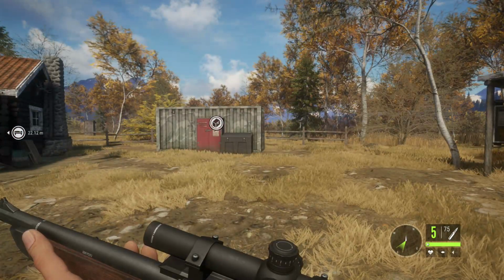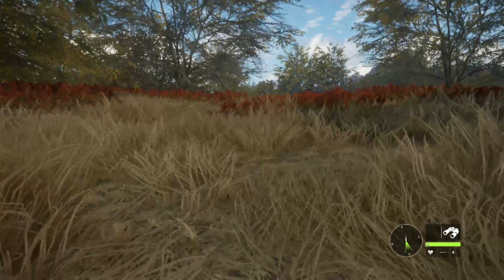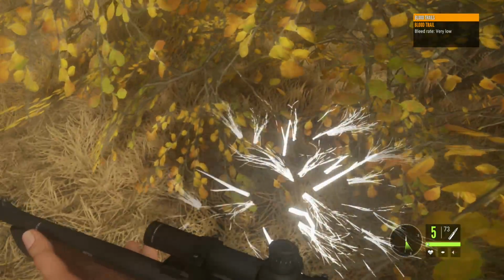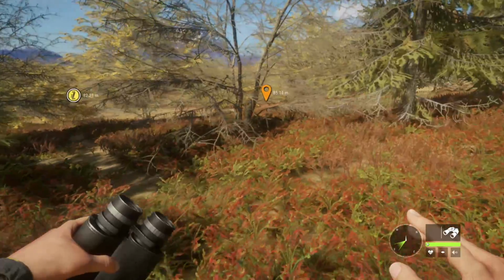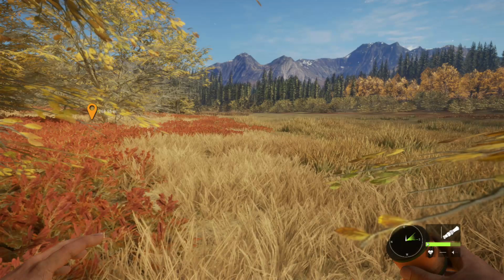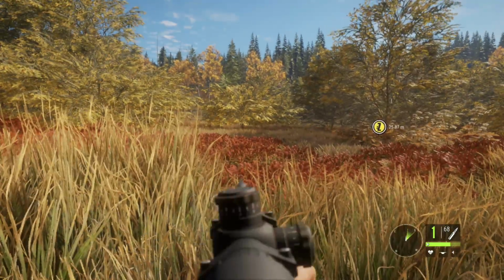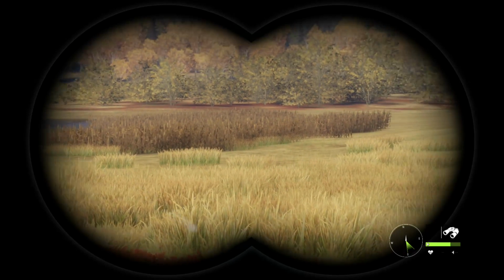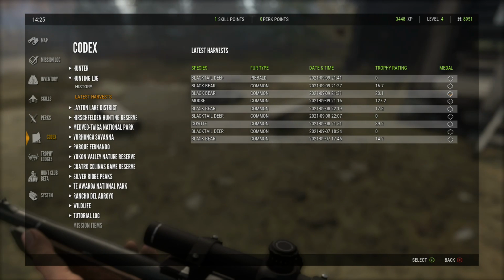Gray plays The Hunter Call of the Wild Ep. 4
Continuing our hunt on Layton Lakes with better ammo... -- Watch live